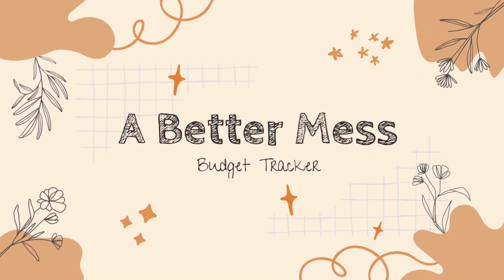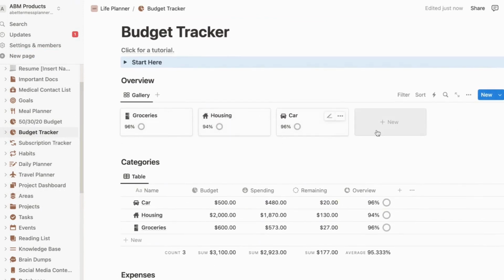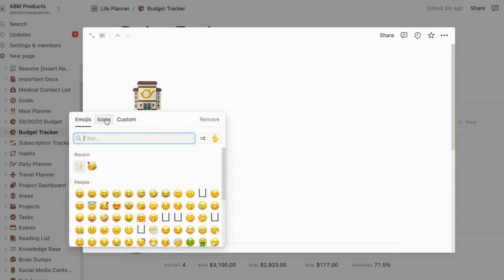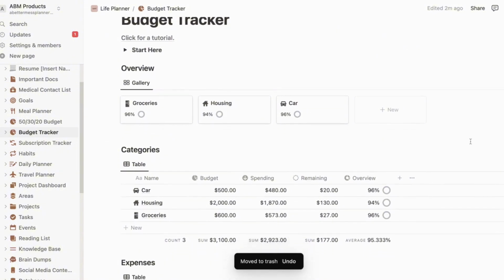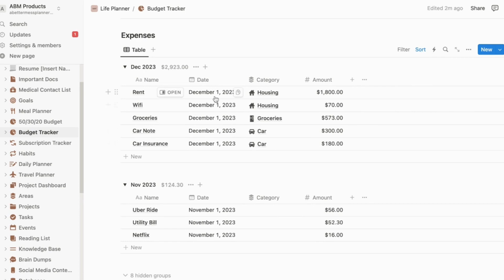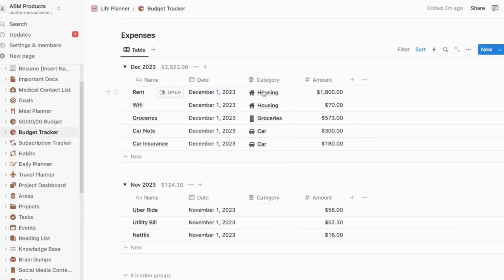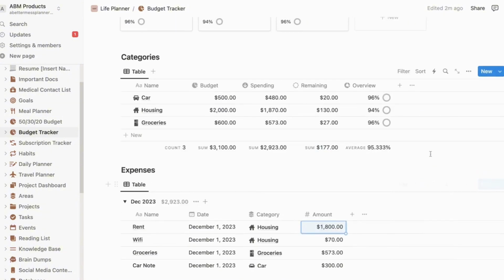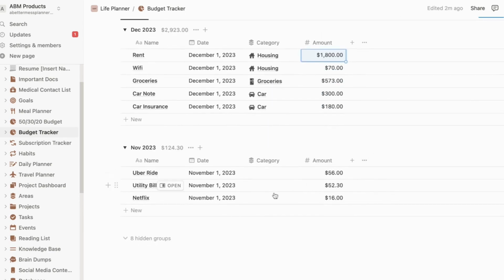How to Use Notion to Automate Your Budget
In this video, we will show you how to use our Budget template to automate your finances and track your expenses within our Digital Life Planner (accessed via Notion).